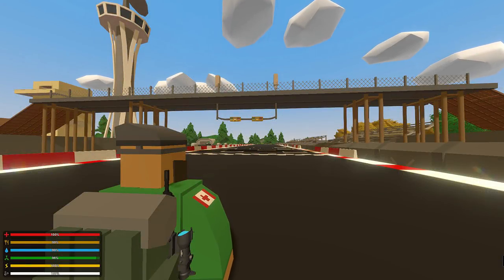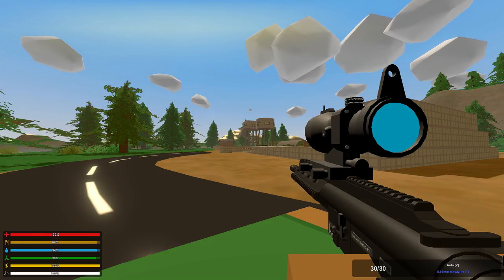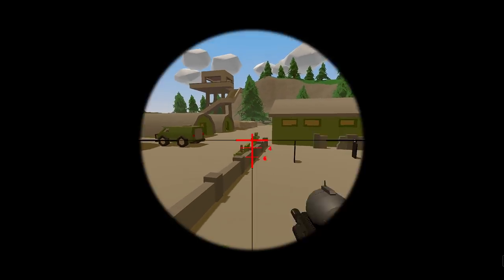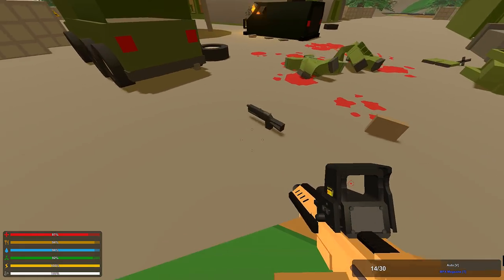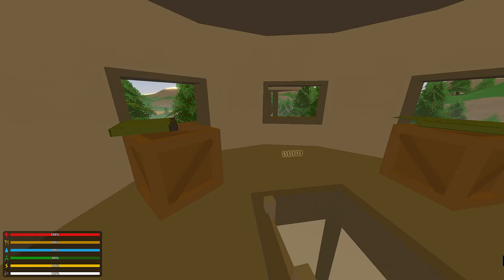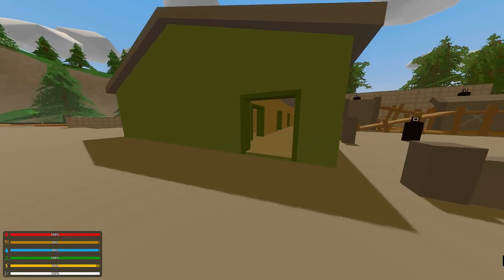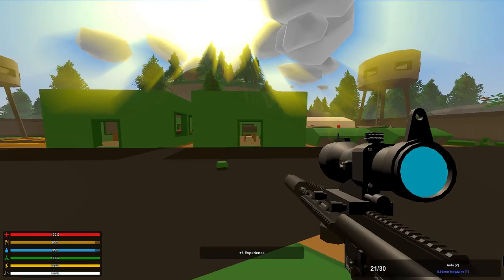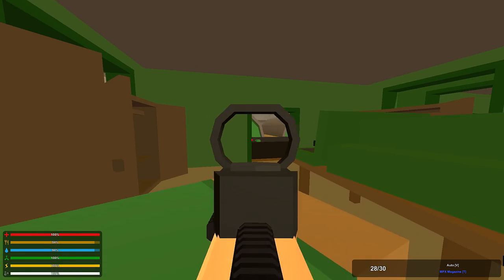Unturned | Isle of Wolves | Mods (Gyrocopter)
Mod links for modded Unturned:
HK416 and MPX